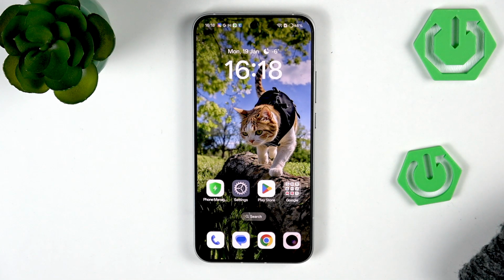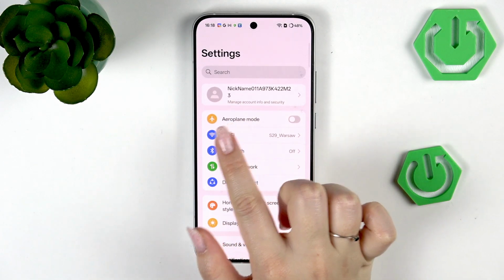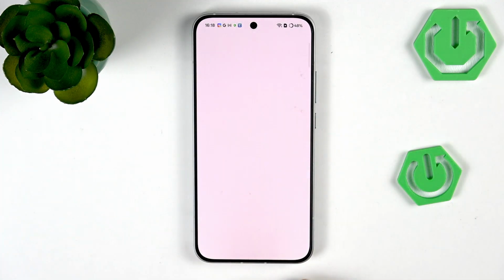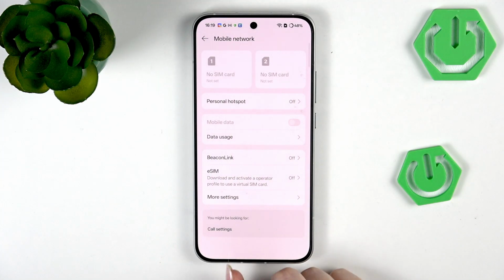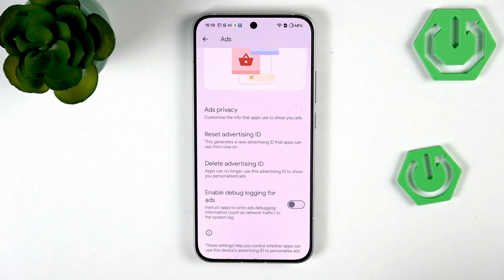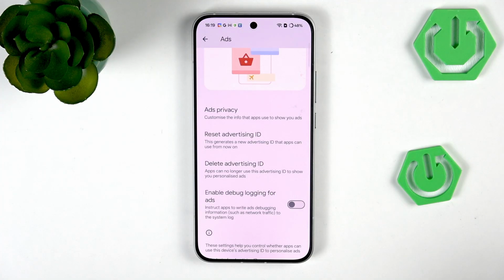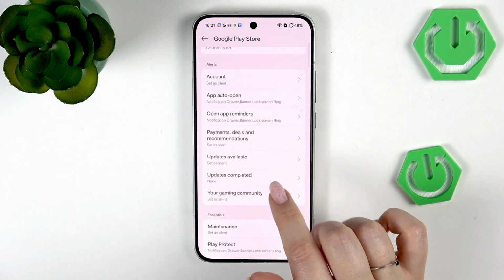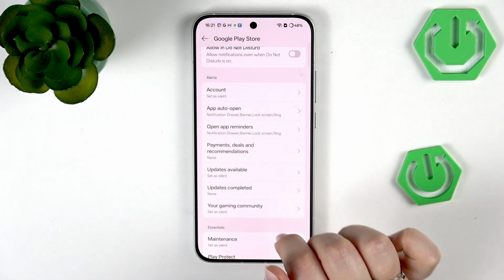OPPO Reno 15 – Turn Off Ads & Ad Personalization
In this video I show how to turn off ads and stop ad personalization on the OPPO Reno 15. You will learn practical steps: set a Private DNS to dns.adguard.com to block many ad domains, reset and delete the Google Advertising ID to stop personalized ads, and disable ad-related app notifications so promo messages no longer appear in your notification panel. These tips work on OPPO Reno 15 Android settings and help reduce targeted ads without installing extra apps.

How to turn off ads on OPPO Reno 15?
How to stop ad personalization on OPPO Reno 15?
How to block ads on OPPO Reno 15 using Private DNS?

0:00 Intro
0:07 Open Settings and go to Mobile network
0:20 More settings → Private DNS
0:27 Set Private DNS to dns.adguard.com and save
0:50 How Private DNS helps block ads
1:03 Go back → Google → All services → Ads
1:10 What Advertising ID does (ad personalization)
1:50 Reset and delete Advertising ID
2:30 Turn off ad notifications per app (app info → manage notifications)
3:32 Outro / Subscribe and like